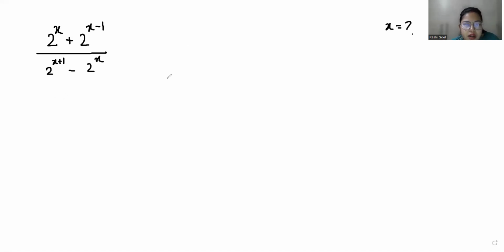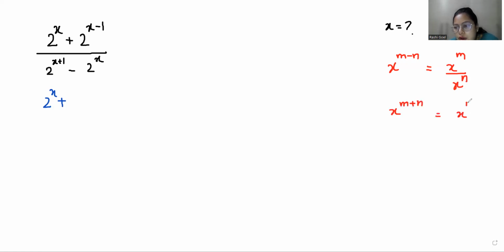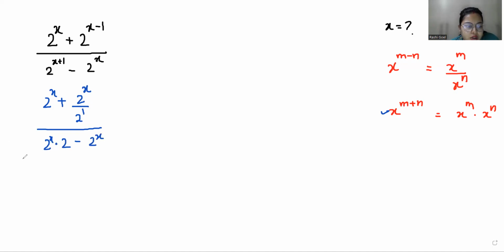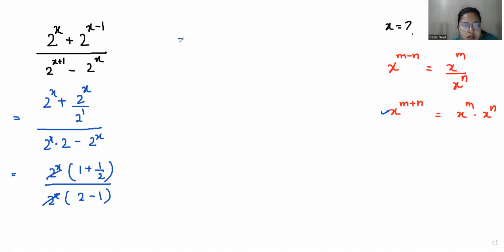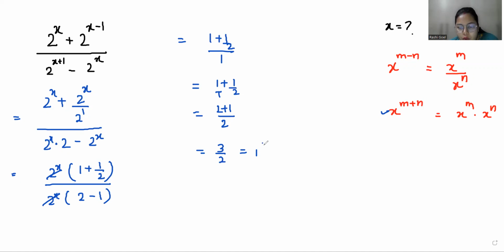Solve This Amazing Math Problem, IF (2^x+2^x-1)/(2^x+1-2^x) Then X=?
(2^x+2^x-1)/(2^x+1-2^x)

IF (2^x+2^x-1)/(2^x+1-2^x) then x=?
Find the value of x if (2^x+2^x-1)/(2^x+1-2^x)
Find the value of x, (2^x+2^x-1)/(2^x+1-2^x)
find value of x when (2^x+2^x-1)/(2^x+1-2^x)
what is the value of x when (2^x+2^x-1)/(2^x+1-2^x)
If (2^x+2^x-1)/(2^x+1-2^x) find the value of x